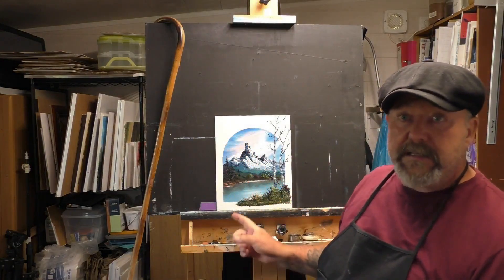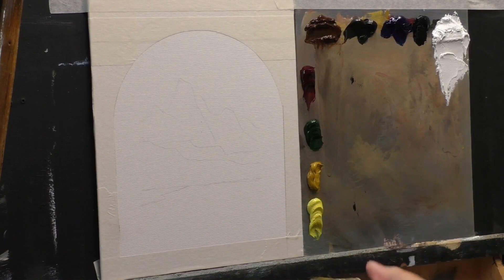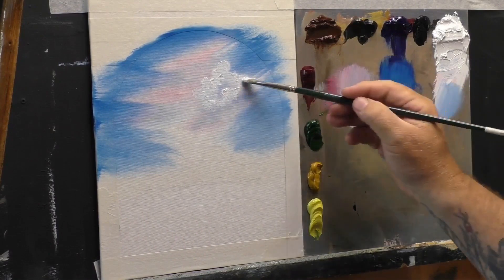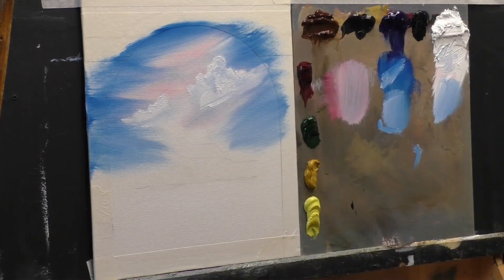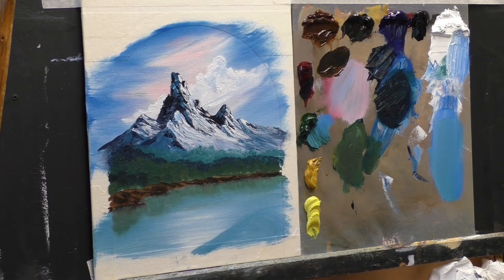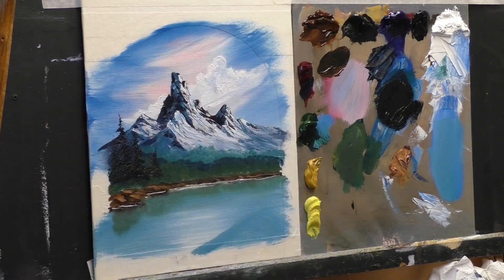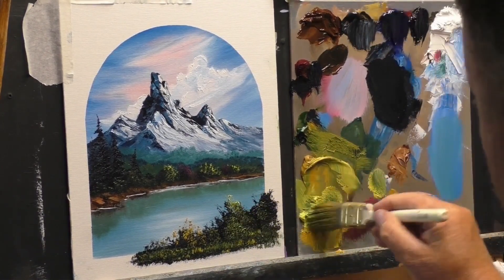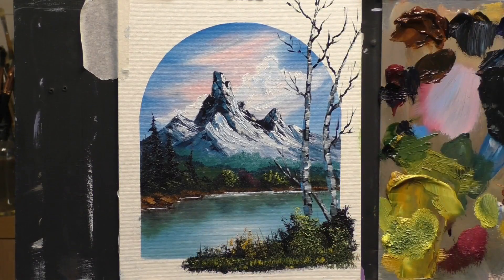Painting Bob Ross style for your intertainment! by Boris Huguenel.(20)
Painting Bob Ross style
how to organize the paint mix on the palette

If you have any questions, suggestions or comments, write them in the comment space below.

List of brushes I use from Rosemary! by ordering them through this I receive 5% on the order, it does not cost you more and it allows me to bail out equipment for the raw materials used to make these videos. Thanks in advance.

you will find the material by following this link via my website or down bellow.
YOUR UNIQUE CODE: BORISHUGUENEL
SERIES 47. HOG FILBERT from £ 1.25
SERIES 308. HOG BRISTLE LONG FLAT From £1.29
CLASSIC. FILBERTS from £2.75
new bristle range Bravura. The flat from £4.10